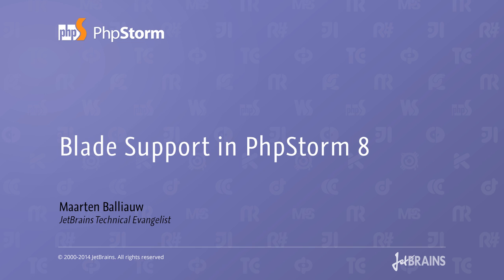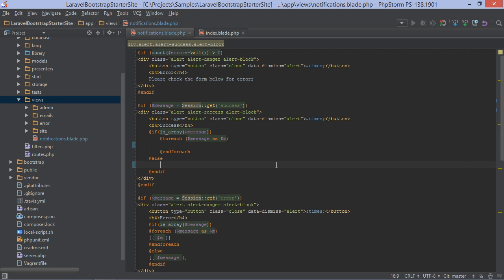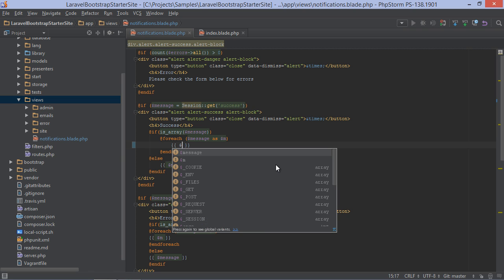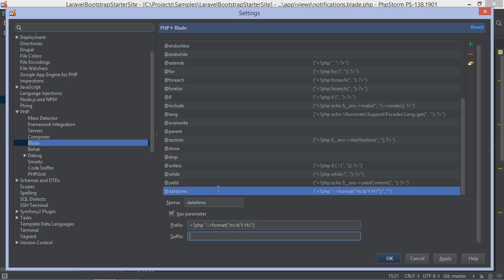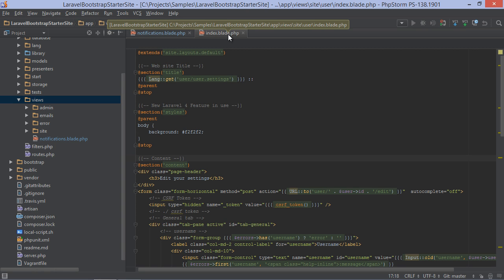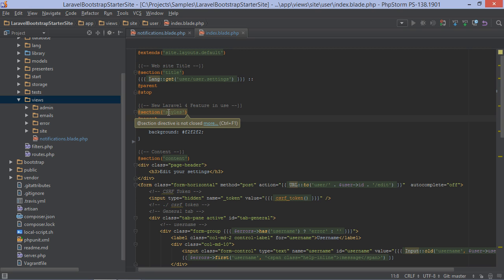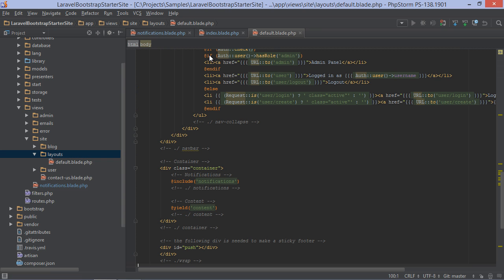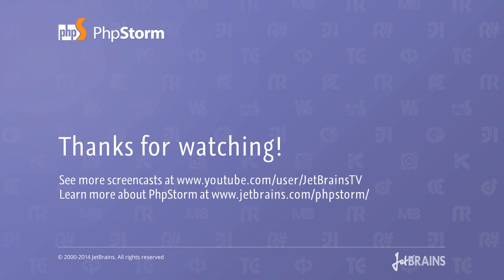Blade Support in PhpStorm 8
This video is a part of JetBrains PhpStorm Video Tutorials by JetBrains Technical Evangelist Maarten Balliauw.

to find out more about JetBrains PhpStorm IDE.

Category: PHP Development